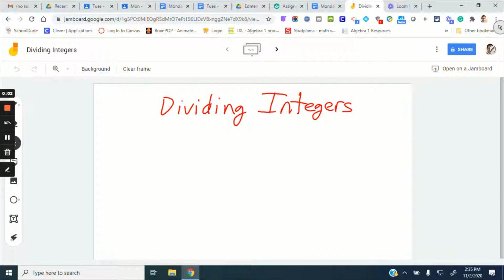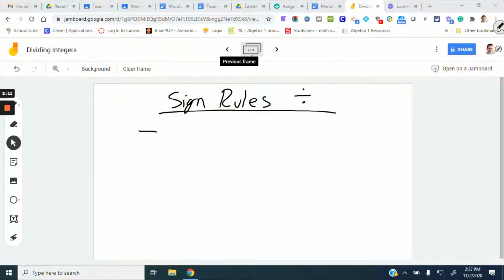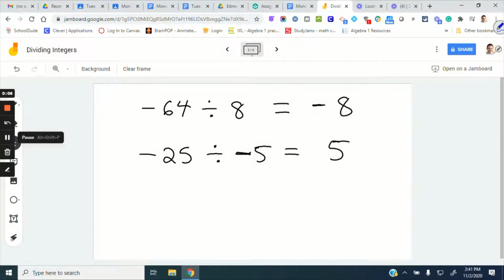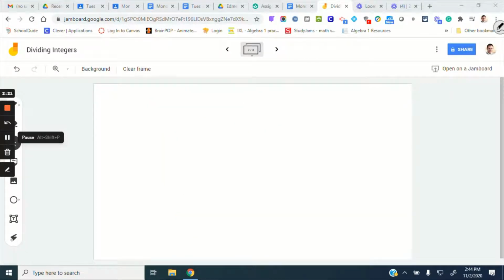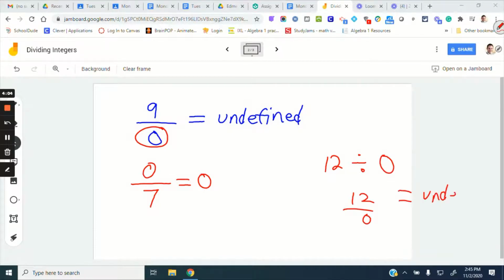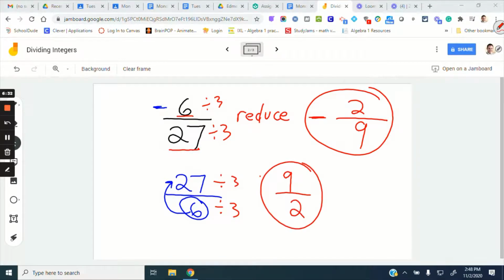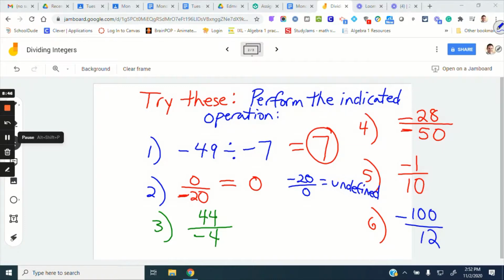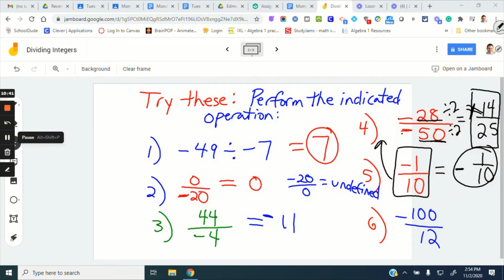Lesson - Dividing Positive and Negative Integers